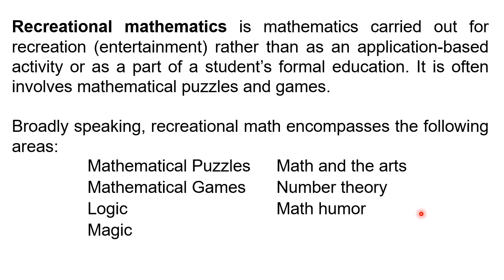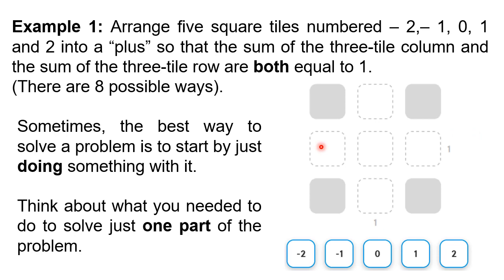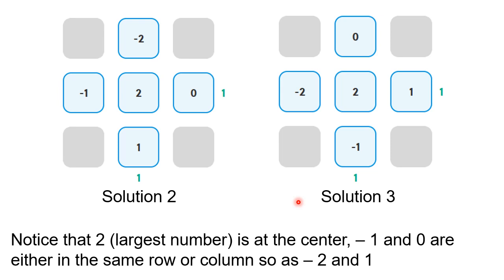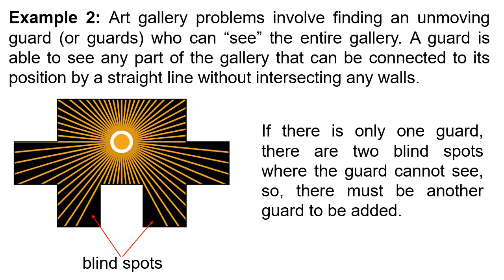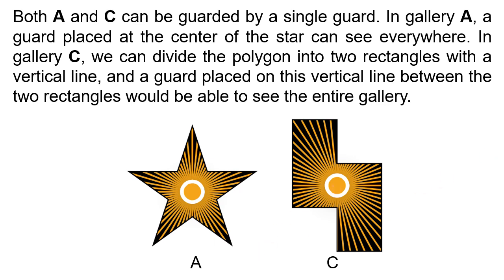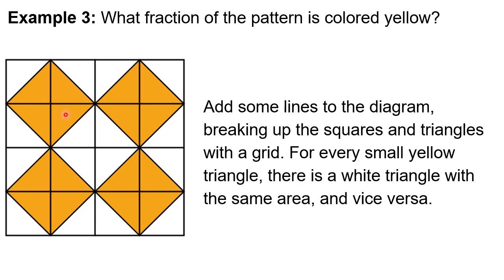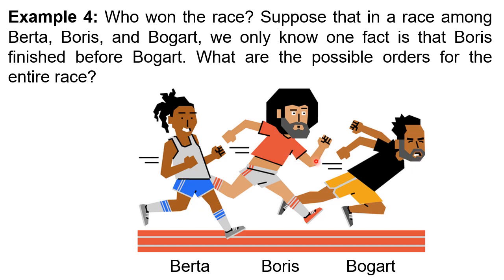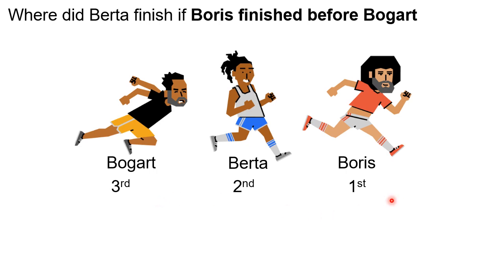Recreational Math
This presentation explains how to find a solution involving recreational math problems